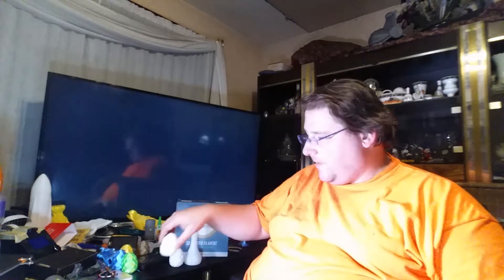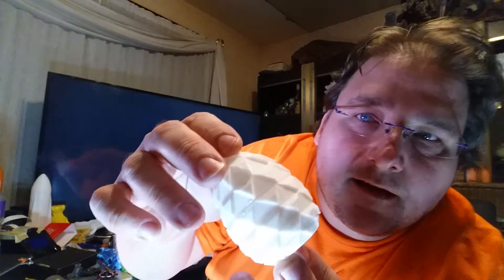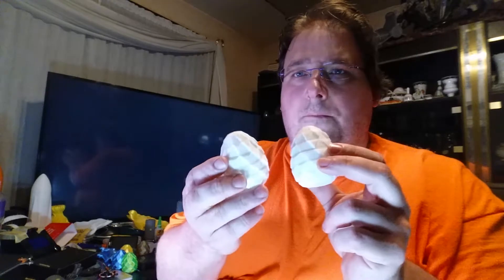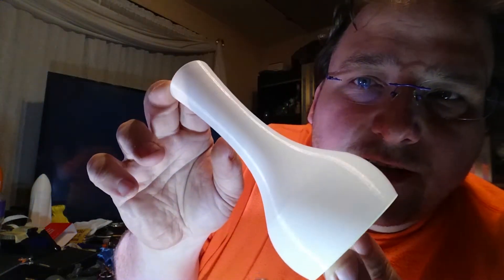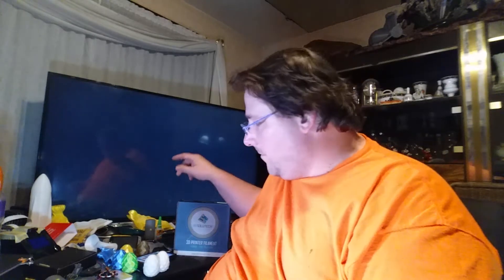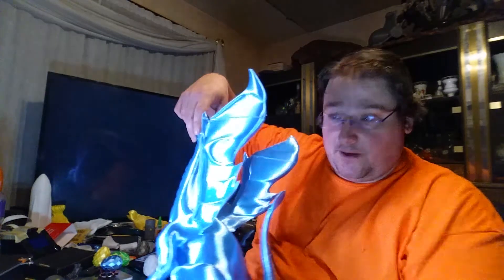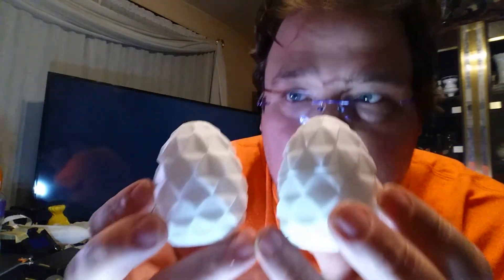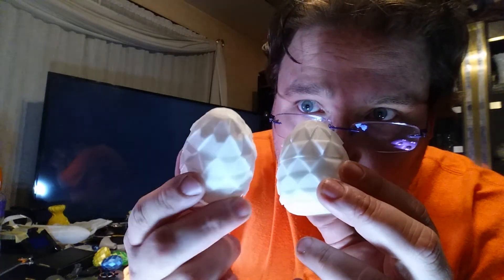Today's 3D Print - Filament Friday - 3D Solutech Real White $16 a kilo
$15.99 a kilo. Nice solid pure white good strong prints goes down like butter. Same Day Delivery too (at least in my  location it was)